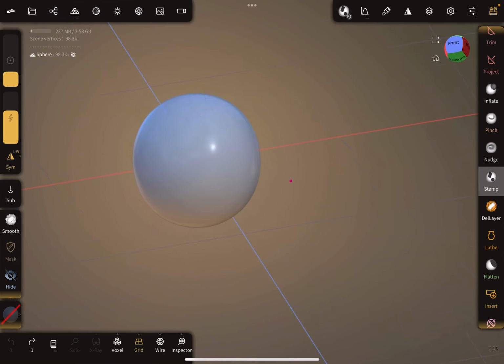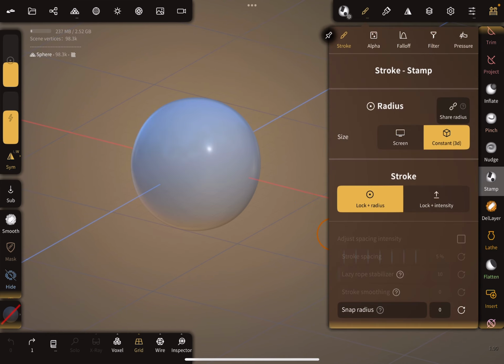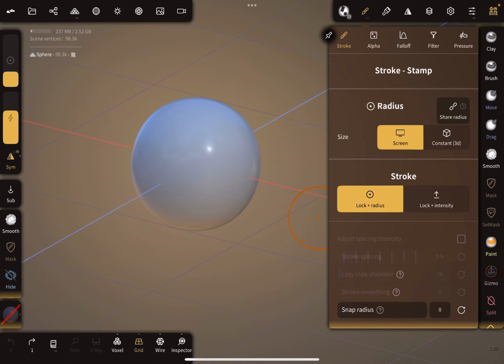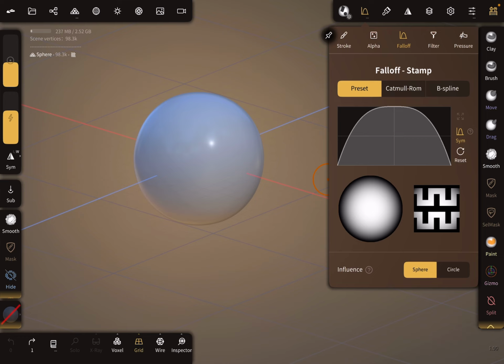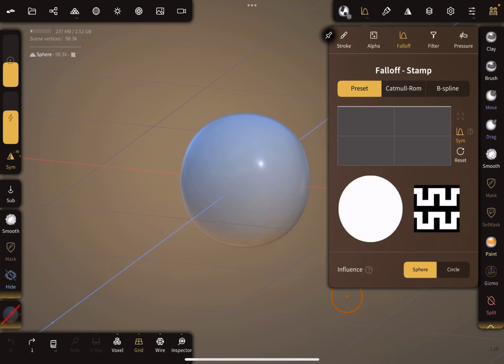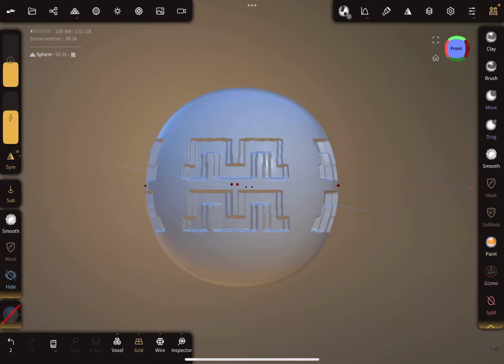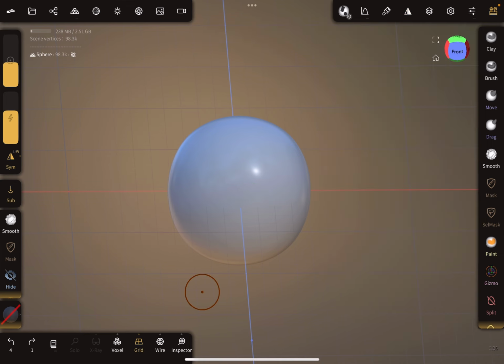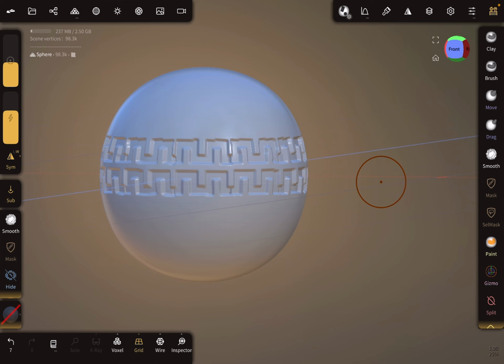How To Fix Faded Edges in Nomad Sculpt Alphas